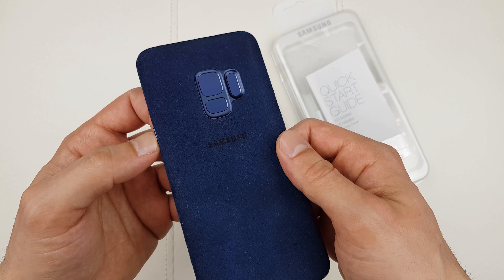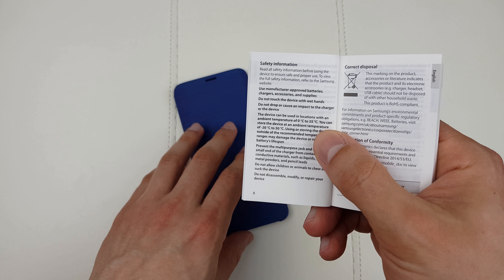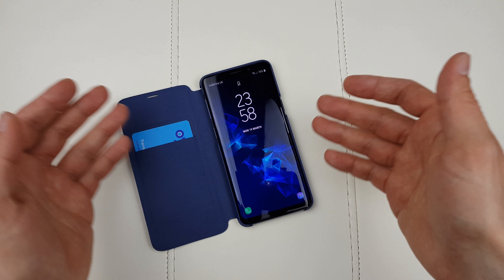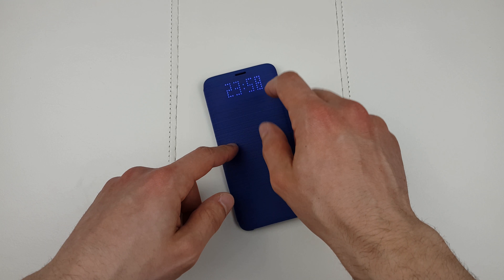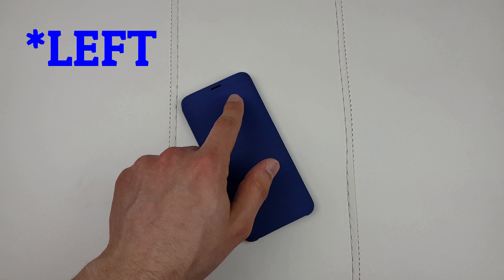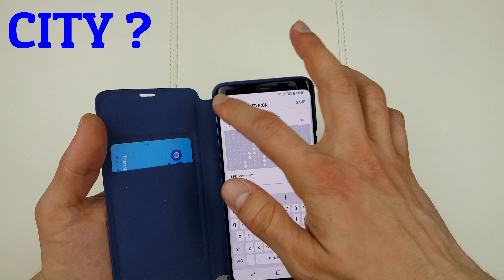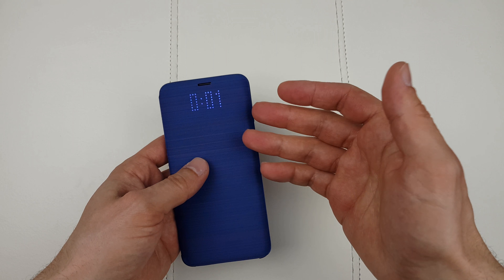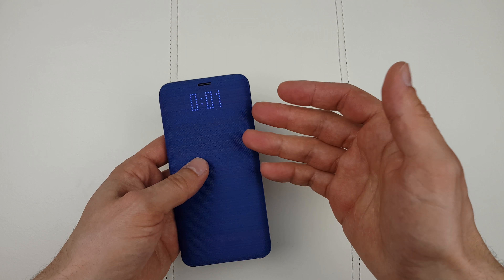OFFICIAL LED COVER CASE FOR SAMSUNG GALAXY S9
This LED case is highly overpriced so should you waste your money on it? Let's find out!

If you think I deserve more subscribers help me out by sharing this video on Reddit or on your favourite platform. Cheers!

Join VoloKin Project on social media, it's free:)

Amazon US:

Amazon UK: